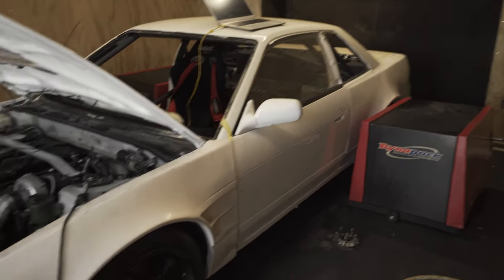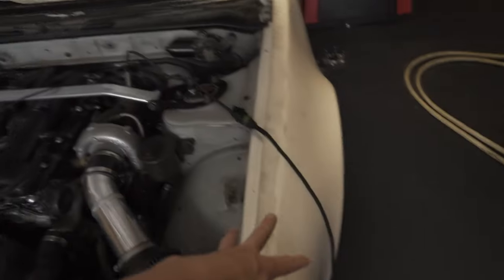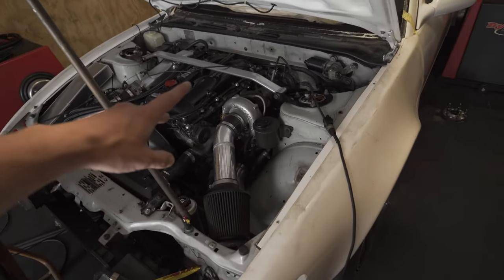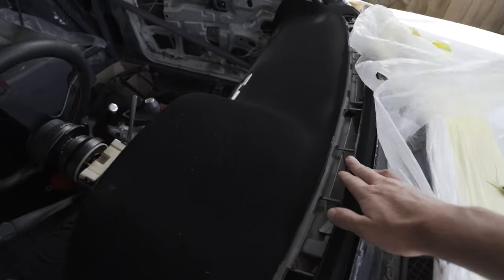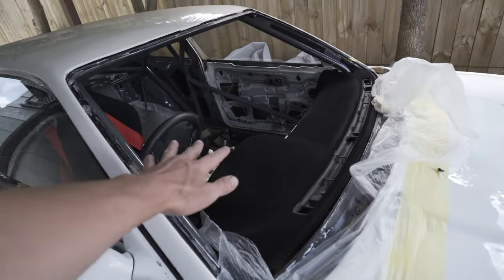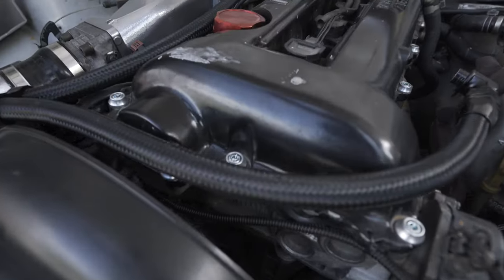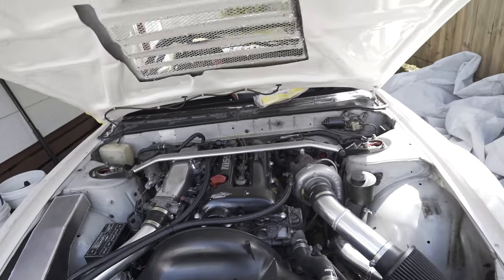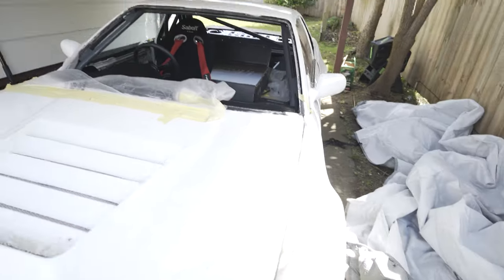S13 New Exhaust & Dyno Pulls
Huge shoutout to Spec 2 Developments and JT Performance for their work on the exhaust & tuning.